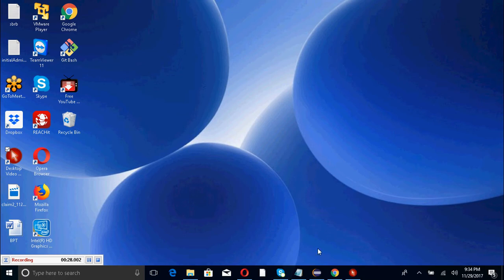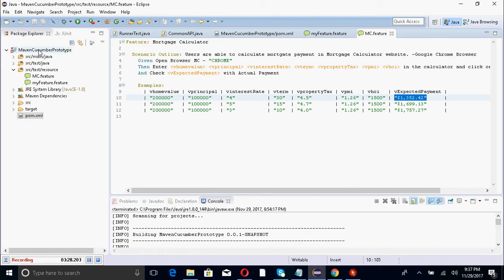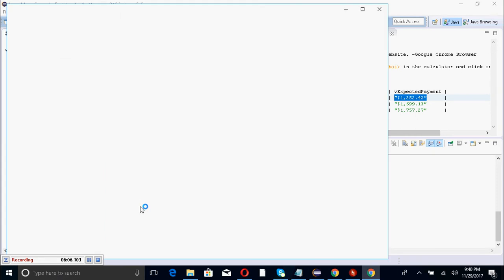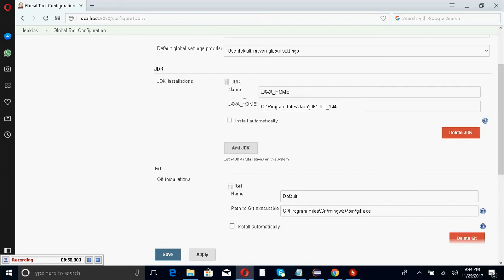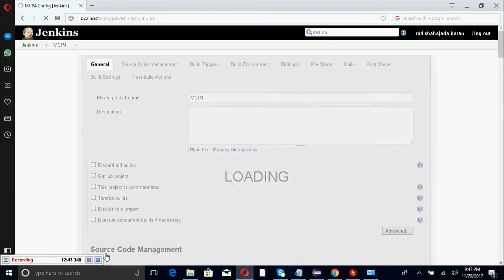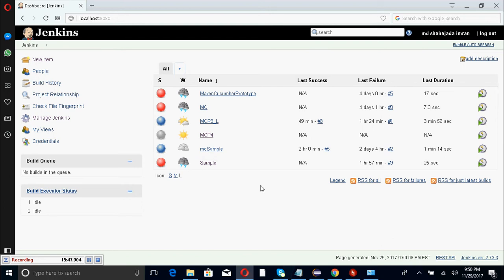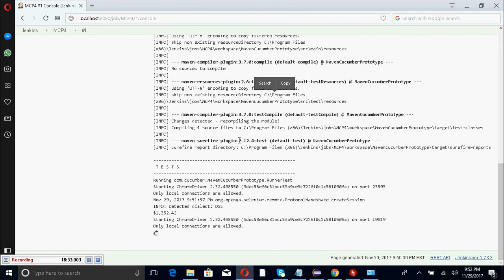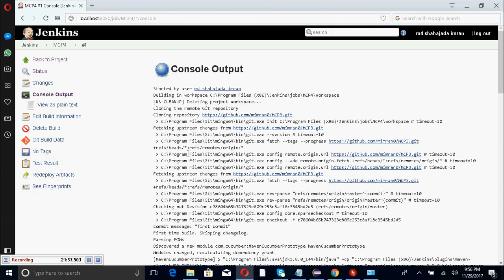How to Integration Cucumber script with Jenkins for CI/CD pipeline?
In this video I showed how we can add “Cucumber automation test script” with Jenkins for CI/CD or Continuous integration/Continuous Delivery.
A prototype of Cucumber framework is used which is for BDD/Behavioral driven development. (Created by me)
Git and GitHub are used as script repository and version control.
eclipse is used as script editor.

Author: MD SHAHAJADA IMRAN

Thanks!